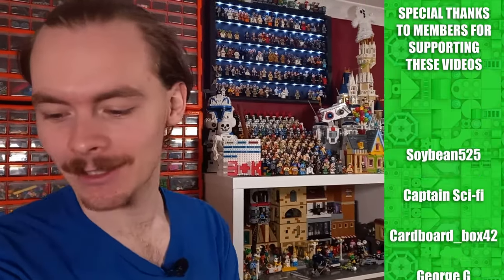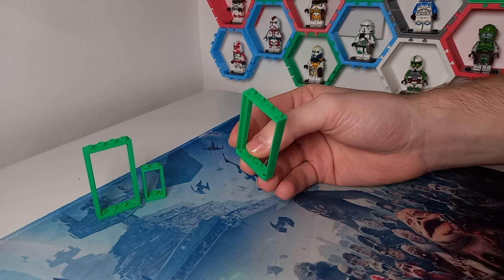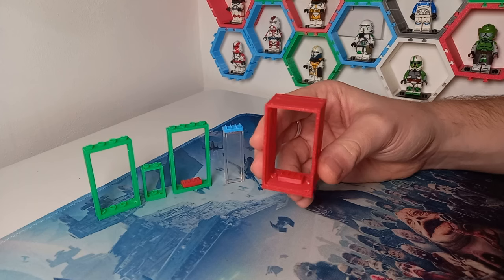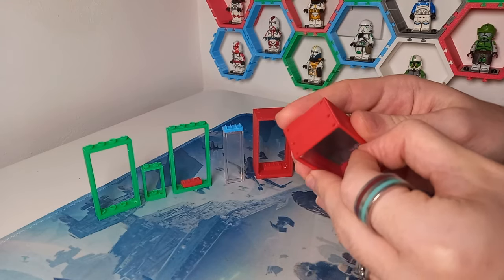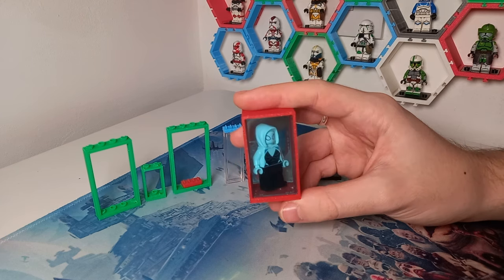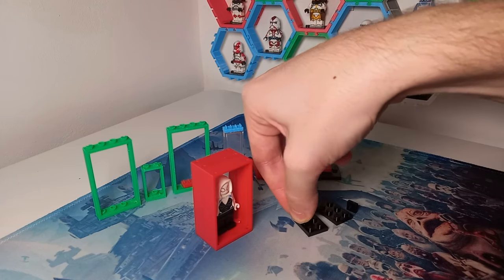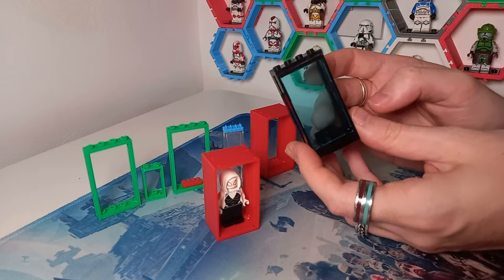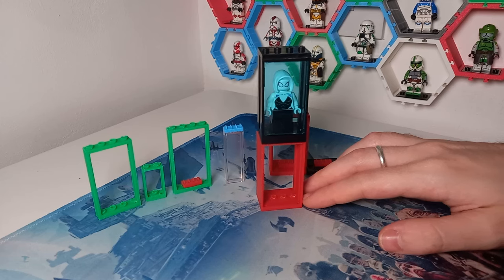I 3D Printed The Perfect Dust Proof Minifigure Display